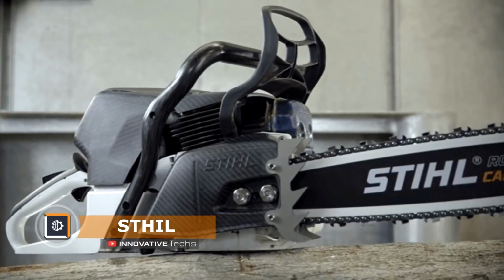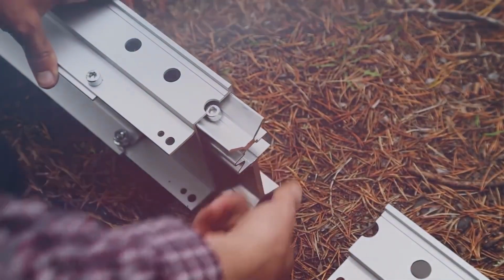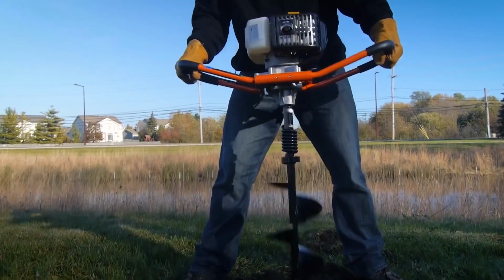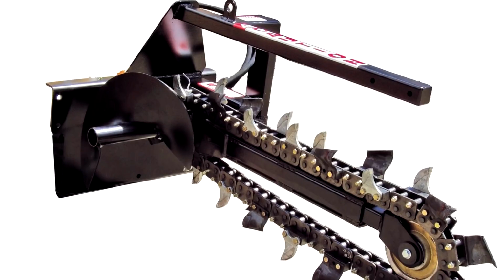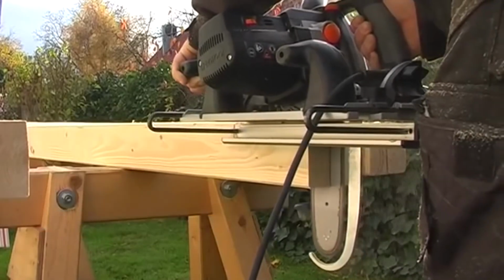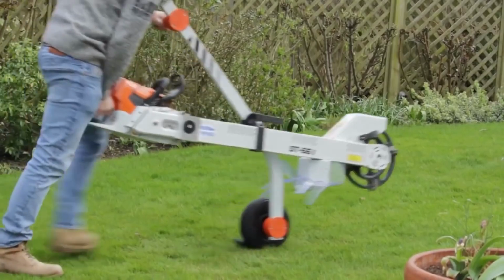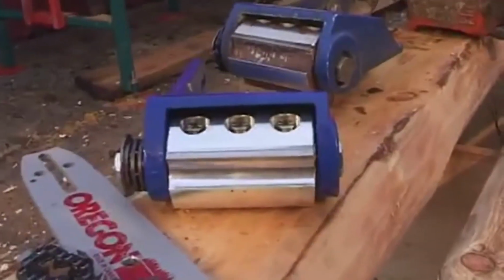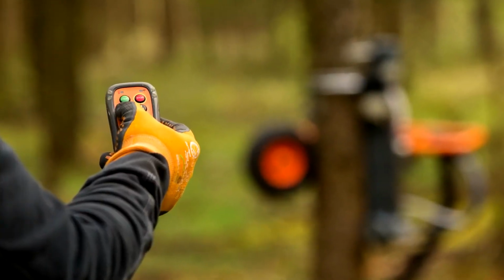Revolutionizing Chainsaws: Next-Level Innovations You Need to See!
Discover the future of chainsaw technology! From enhanced safety features to cutting-edge designs, these groundbreaking innovations are transforming chainsaws into smarter, more efficient tools. Whether you're a professional or an enthusiast, these advancements take functionality and performance to a whole new level. Watch now to explore the latest in chainsaw ingenuity!